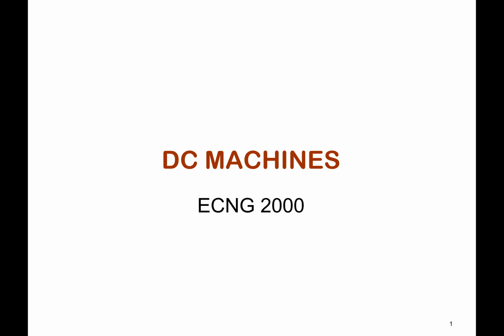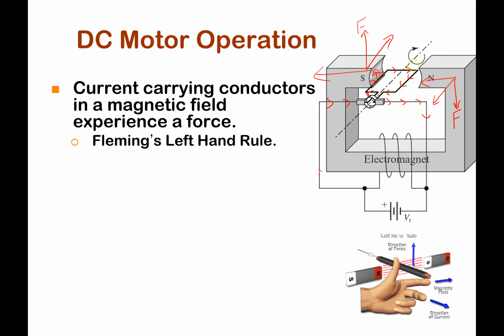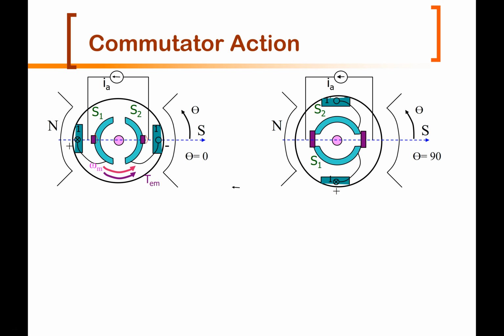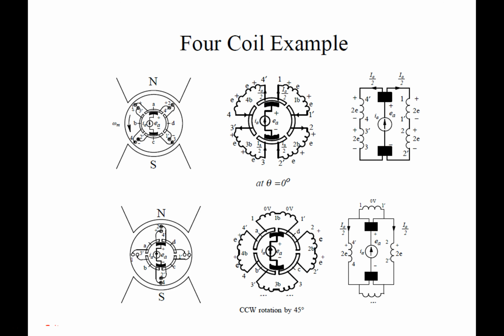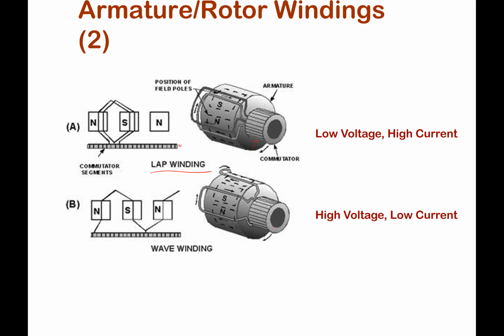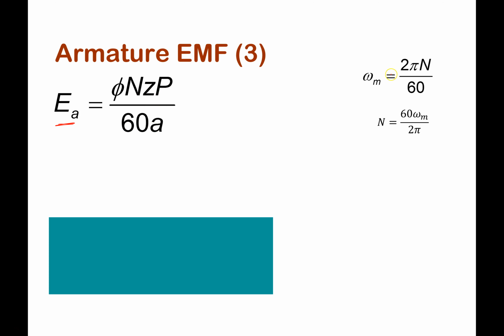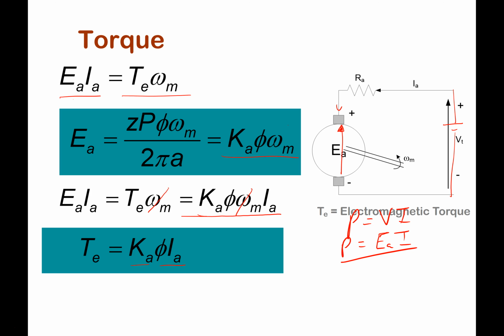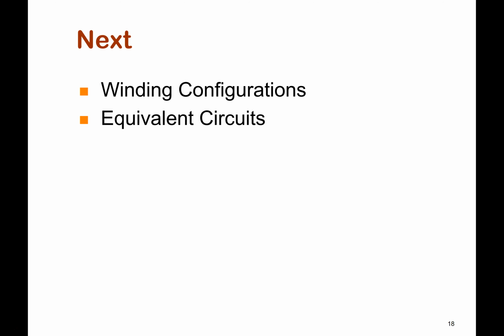2.1 dc motor construction